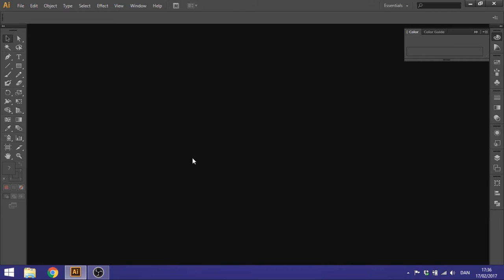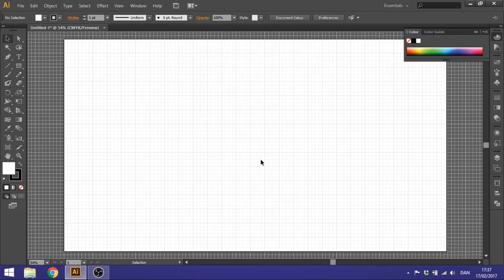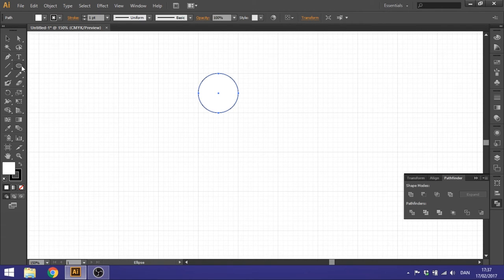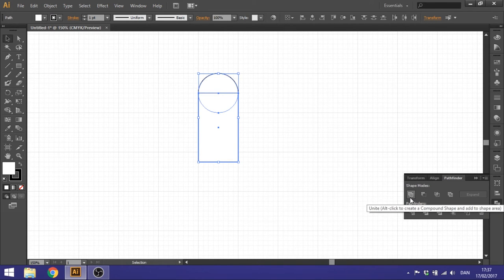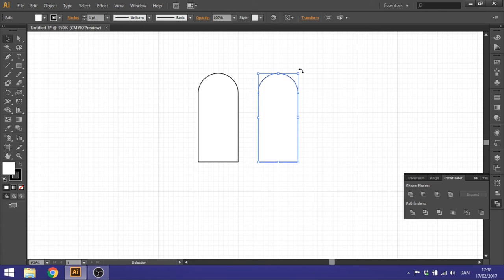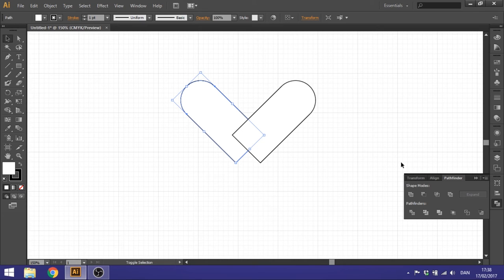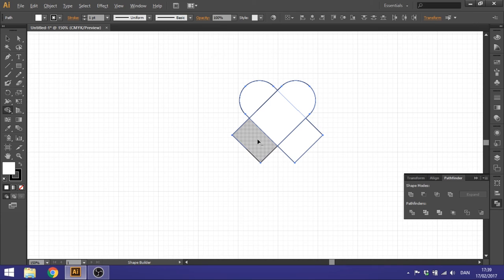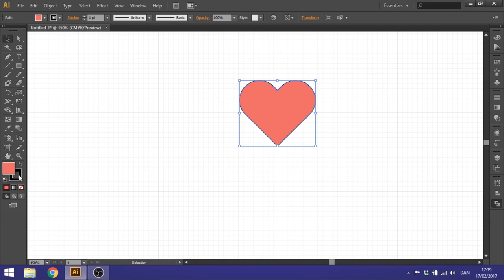How To Draw A Simple Heart Shape In Adobe Illustrator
This is a quick tutorial on how to draw a simple heart shape in Adobe illustrator. I use circles and squares as my basic shapes for this heart icon so everybody can duplicate it, even when they can't draw.

If you need help just ask in the comments below, i will answer quick as i'm on youtube daily :)